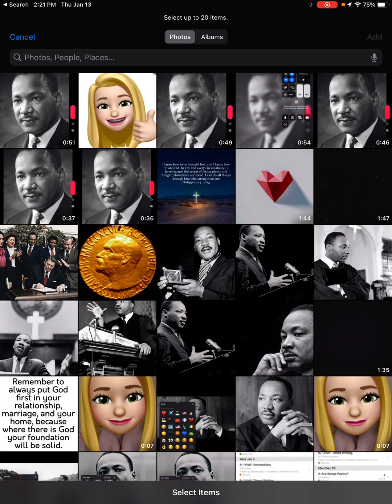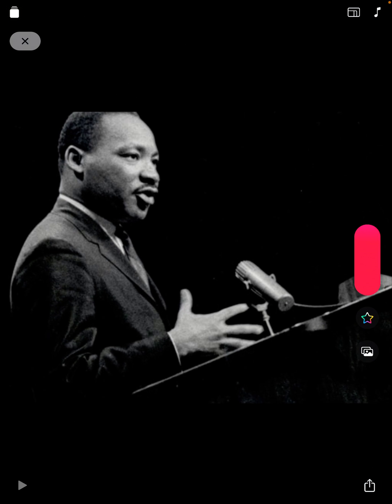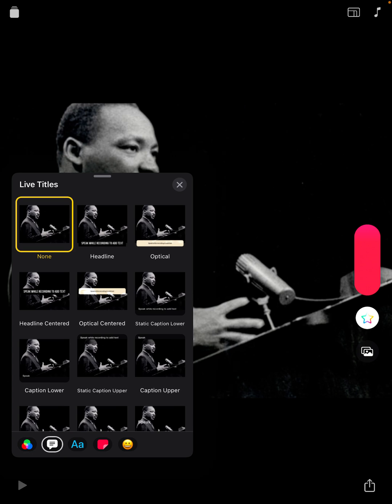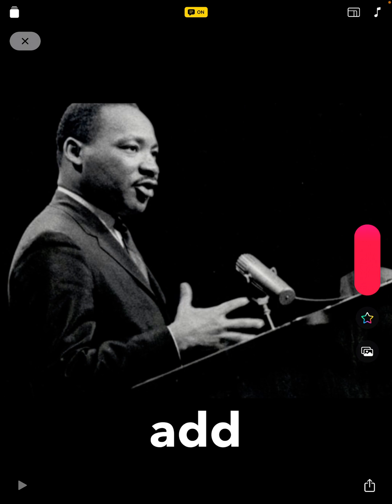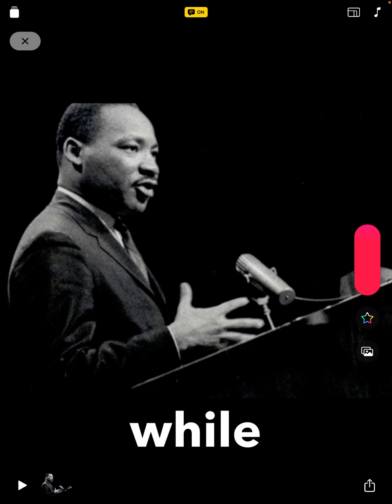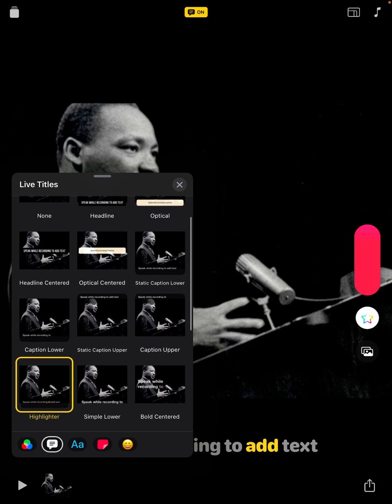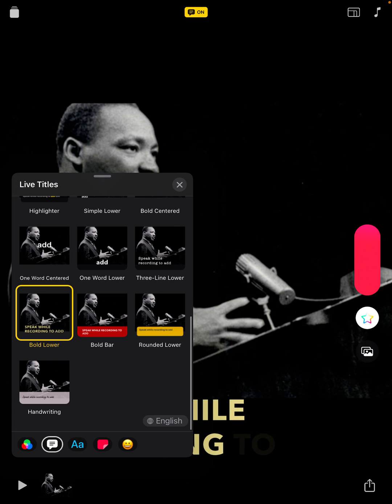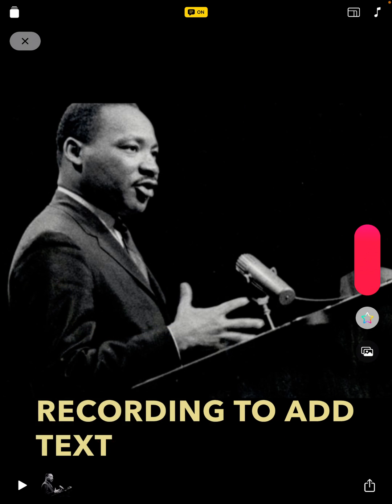Applying Live Titles in Apple Clips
In this tutorial youi will learn how to apply live titles to your photos in Apple Clips. The same process can be followed for adding live titles to videos.